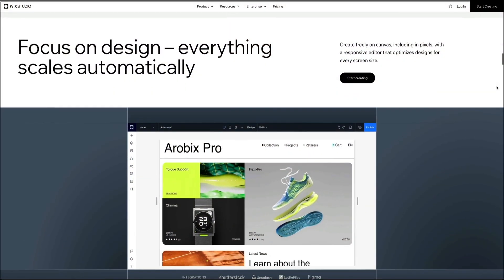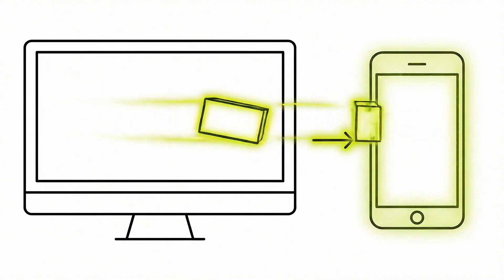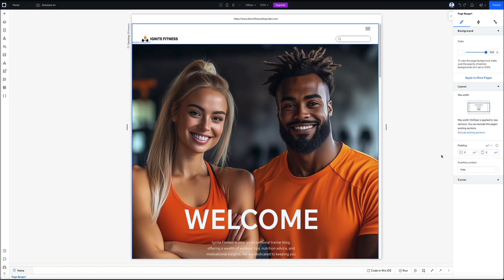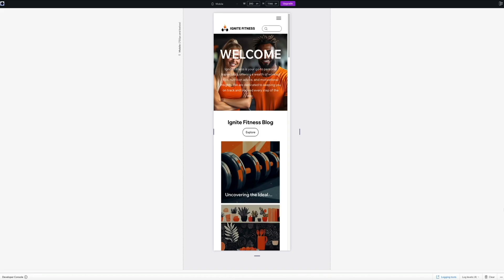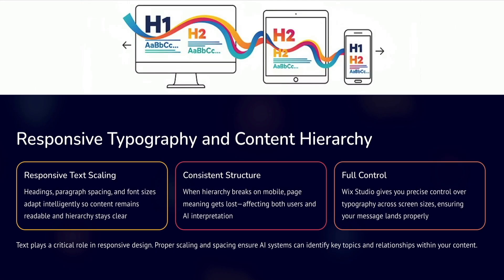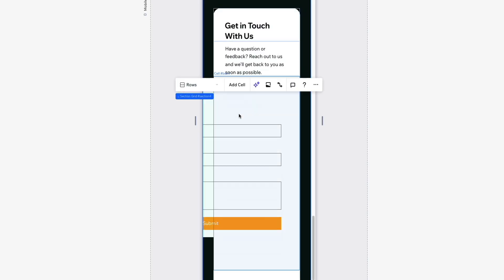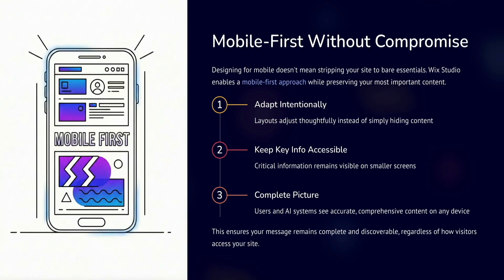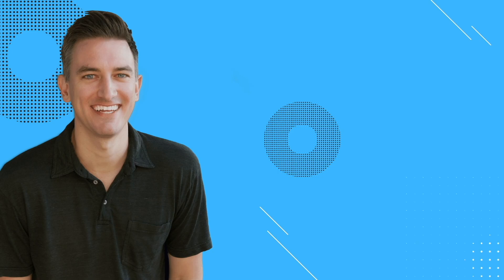How to Build a Responsive Website in 2026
Responsive web design is a core part of building modern websites, and in this video you’ll see exactly how it works inside Wix Studio. I walk you through how responsive behavior is handled in Wix Studio and why it matters when you’re designing for desktop, tablet, and mobile screens.

👇GET STARTED WITH WIX STUDIO FOR FREE

FULL WIX STUDIO WALKTHROUGH

✅ How responsive web design works in Wix Studio
✅ How layouts adapt across desktop, tablet, and mobile
✅ How Wix Studio handles responsive behavior and breakpoints
✅ How to maintain clear content hierarchy on all screen sizes
✅ How Wix Studio’s AI helps convert complex layouts into responsive designs

This video is ideal if you want a practical understanding of responsive web design in Wix Studio, whether you’re building a site from scratch or refining an existing one for 2026 and beyond.

TOPICS + TIMESTAMPS

0:00 Intro
0:38 Why Responsive Design Matters
1:22 What Responsive Web Design Means Today
2:01 How Wix Studio Approaches Responsive Web Design
2:33 Using Wix Studio's AI to Generate Responsive Layouts
5:13 Applying Responsive Behavior to Text and Page Elements
6:58 Mobile-First Without Losing What Matters
7:28 Why This Matters for the Future of the Web